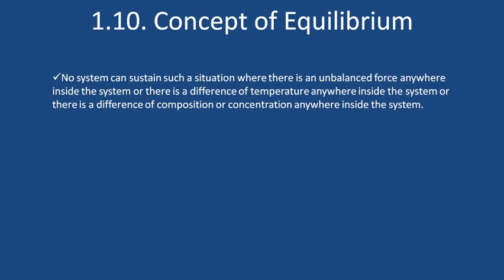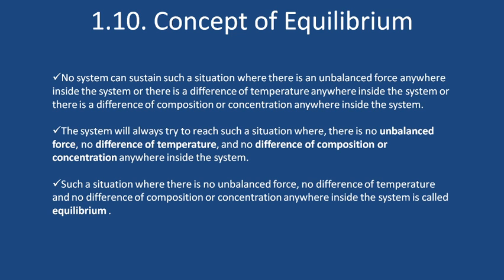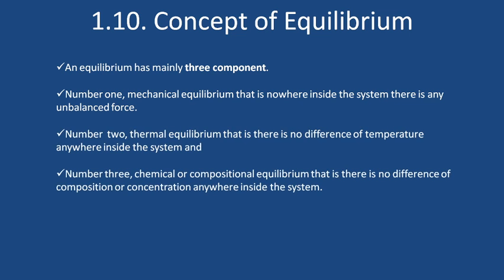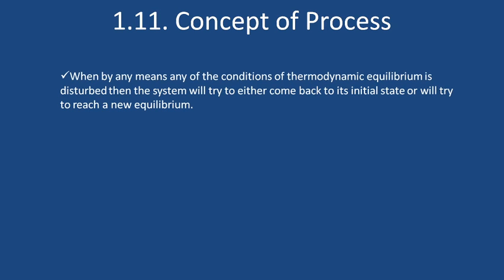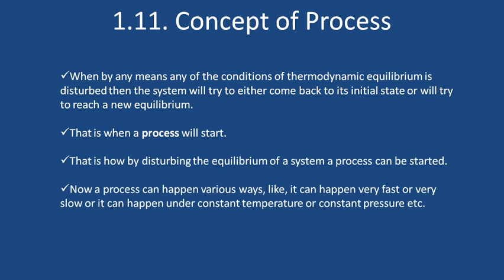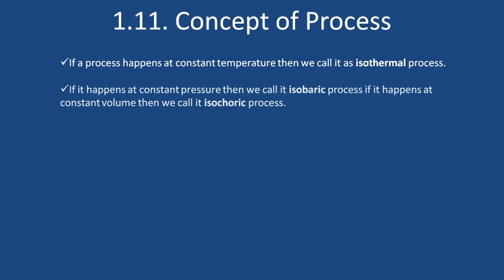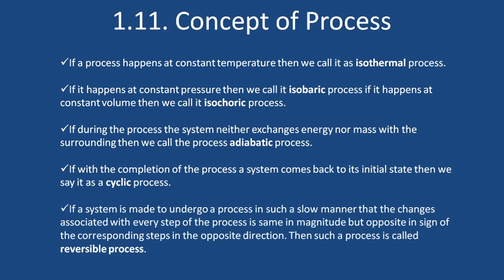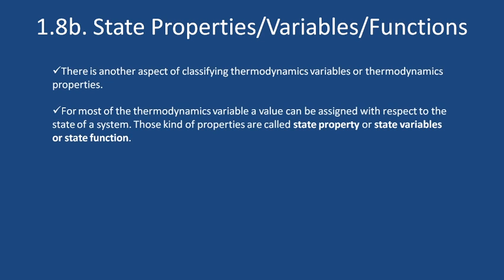1.6. Concept of Equilibrium, Process and State Function/Property